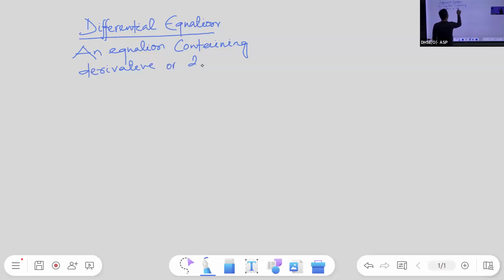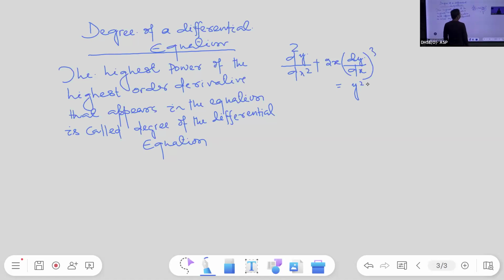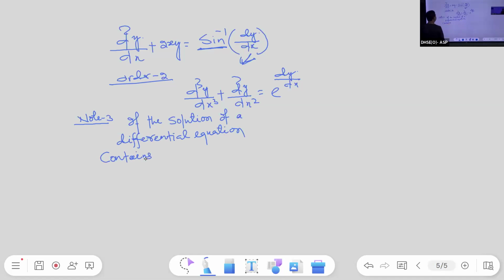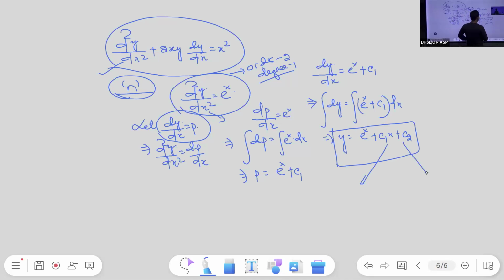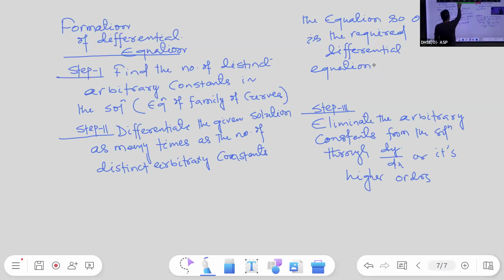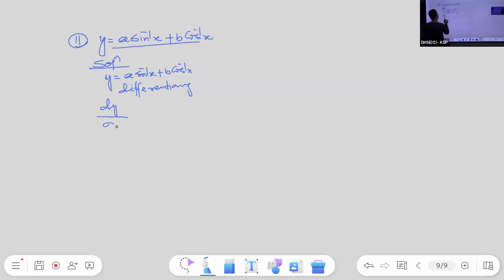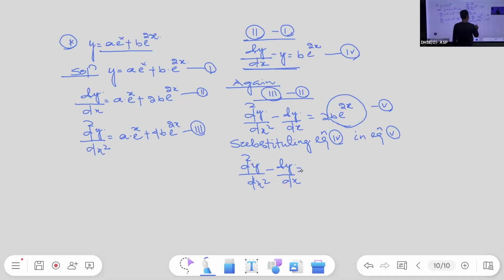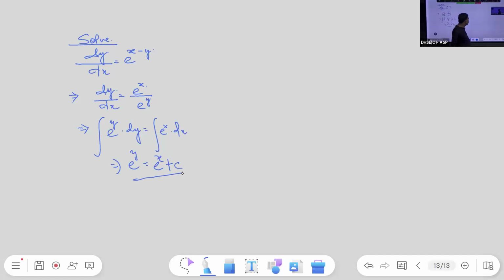Online ASP for NEET/JEE aspirants of Class 12: Mathematics: Date: 02.09.2025: 1st Session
Session: Differential Equation L-1/L-2

📝 YouTube Description

📚 Welcome to the Online ASP (Academic Support Program) for NEET/JEE aspirants of Class 12.
In this Mathematics Session (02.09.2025 – 1st Session), we begin Differential Equations (L-1 & L-2) – a core topic in NCERT Class 12, JEE Main/Advanced, and NEET exams.

✔ Definition & fundamentals of Differential Equations
✔ Order & degree of differential equations
✔ Formation of differential equations with examples
✔ Solving first-order & first-degree equations
✔ Step-by-step NCERT problems & PYQs
✔ Tricks to solve faster in JEE/NEET
✔ Application of differential equations in real problems

JEE Main 2025 (Mathematics – Differential Equations)
JEE Advanced 2025 (Higher-order problem solving)
NEET 2025 (Maths for qualifying level)
Class 12 CBSE/State Boards (NCERT-based preparation)
Any student revising Application of Calculus & Differential Equations

🌟 Why This Session?
Differential Equations is a high-weightage topic for Class 12 board exams and competitive exams.
This ASP lecture will help you strengthen your concepts, learn shortcut methods, and solve exam-level problems with confidence.

🎯 Exam-Specific Keywords
JEE Main Differential Equations Questions
JEE Advanced Differential Equations PYQs
NEET Maths Differential Equations Questions
Class 12 CBSE Differential Equations Problems
Board Exam Differential Equations NCERT

📈 Long-Tail Keywords (Video Search Optimized)
ASP Mathematics Class 12 | Differential Equations L-1 & L-2 | NEET/JEE 2025
Differential Equations | JEE Main & NEET Preparation | NCERT + PYQs | ASP Online
Class 12 Maths Differential Equations | ASP Lecture with Solved Examples
How to Solve Differential Equations | NEET & JEE Mains | ASP Online Coaching
Application of Differential Equations | ASP Class 12 | Exam Preparation 2025